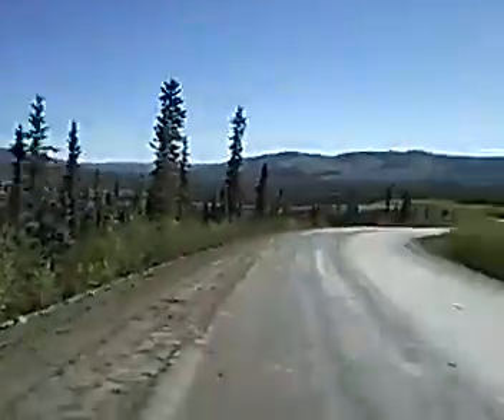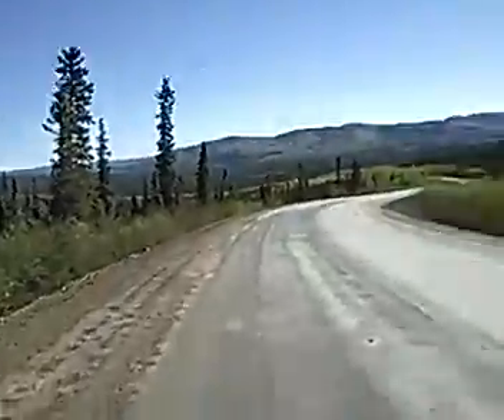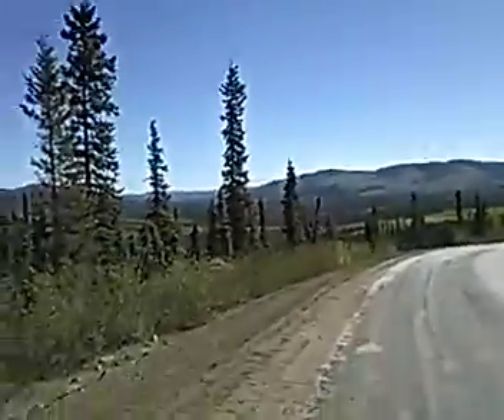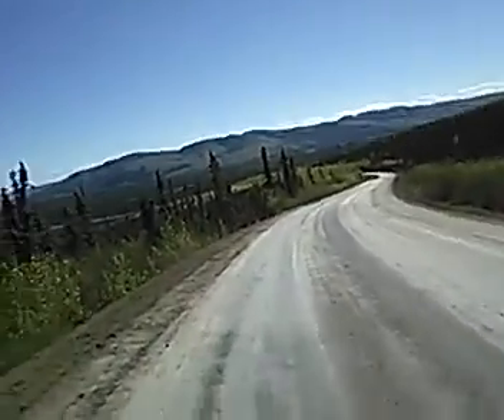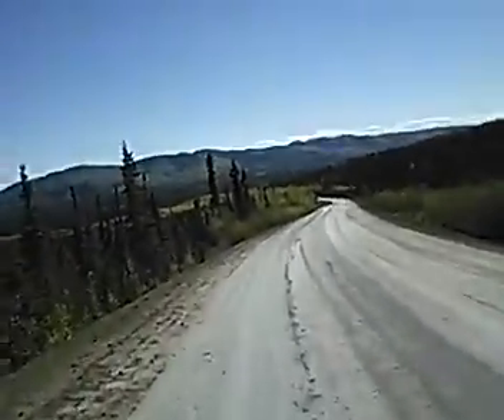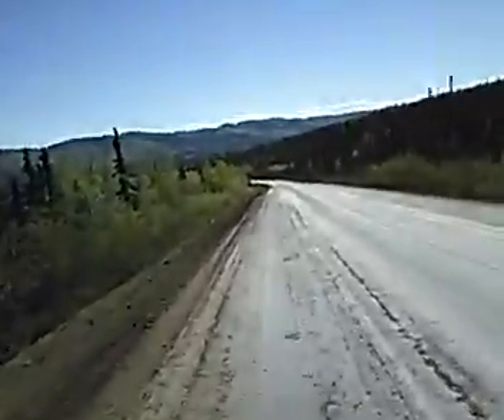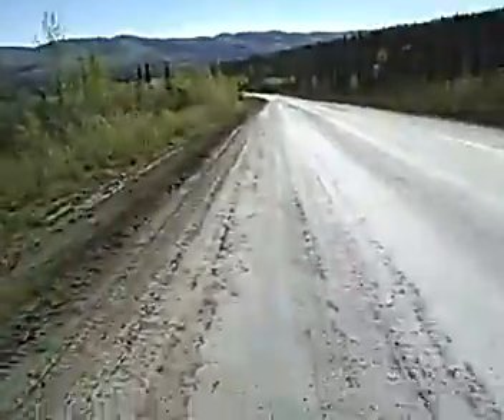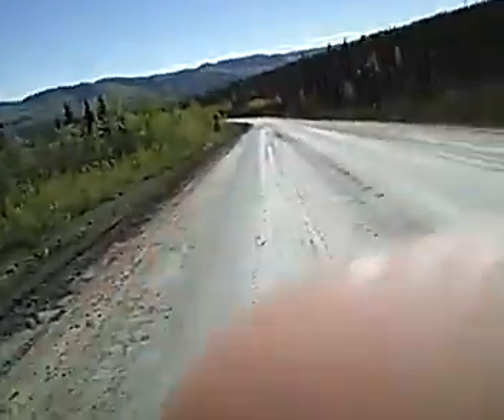RoadsEnd - day 14 #4